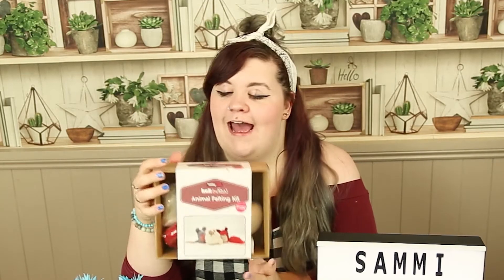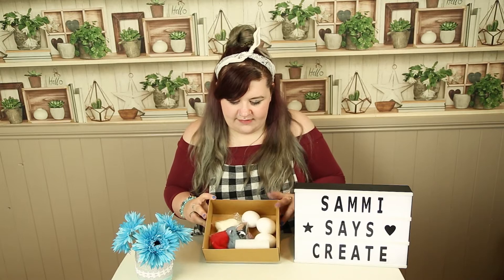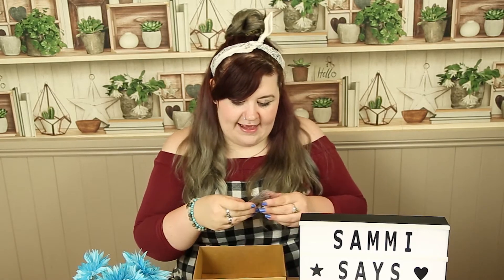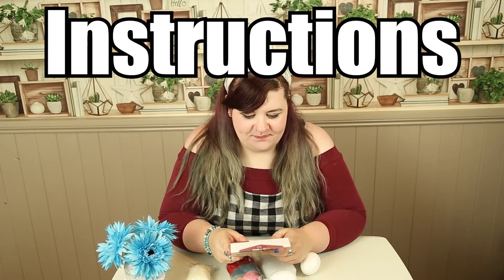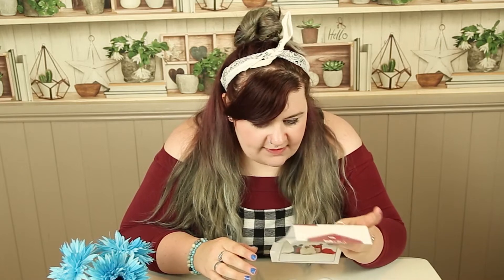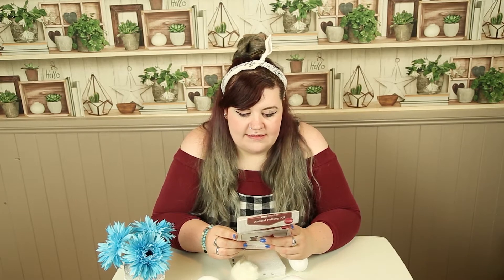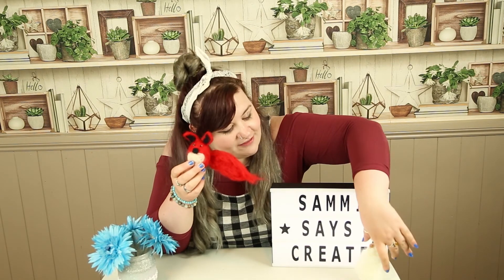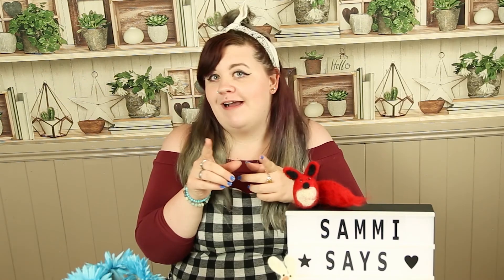NEEDLE FELTING ANIMALS | Rabbit & fox | Hobbycraft Kit review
Needle felting animals are the cutest thing you will ever see!! Join me on my first attempt at needle felting to see how easy it really is! This video will show you how i made a rabbit and a fox from a Hobbycraft needle felting kit, and i review what i thought of it!

This needle felting animals tutorial shows an example of needle felting animals for beginners! This craft kit came from Hobbycraft and i give it a good review! This video also includes a needle felting time lapse of me creating a fox which is so exciting to see!!

If you enjoy needle felting cute animals then this is a video you must see! If like me, it is your fist time needle felting then come and see how i got on!! The two animals that i created are a needle felting rabbit and a needle felting fox!

This needle felting kit is perfect for beginners who want to learn how to needle felt for the first time!!

I would love to see if you create anything in this video! 🧡